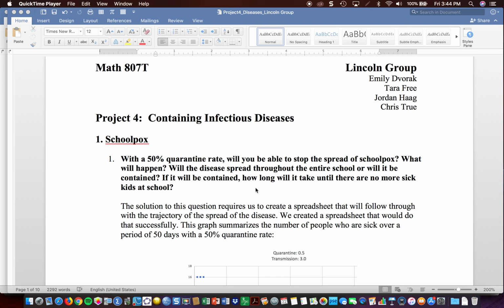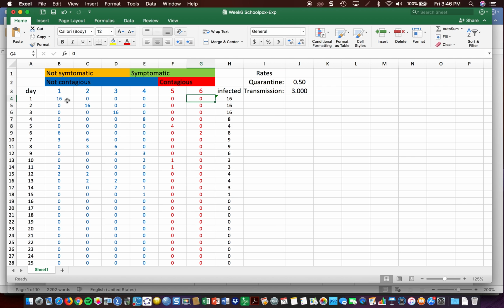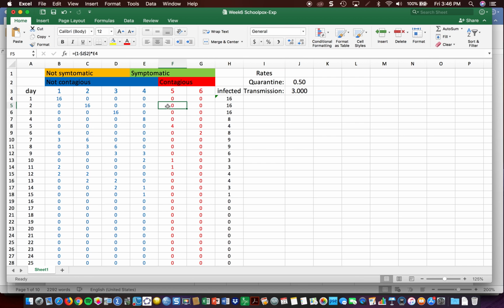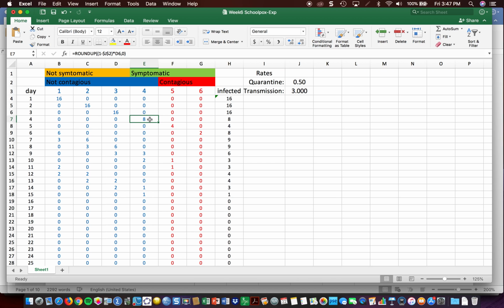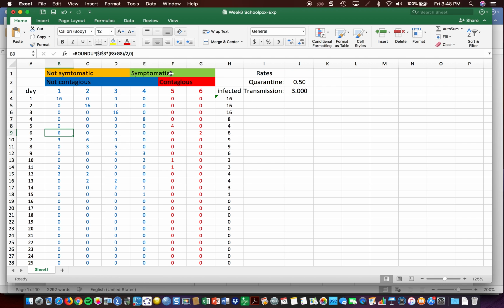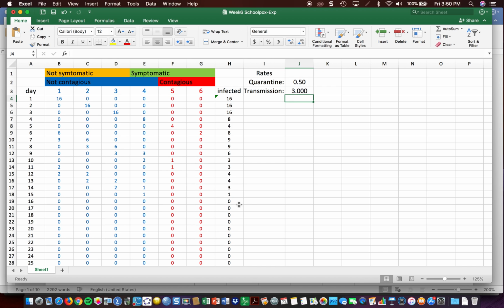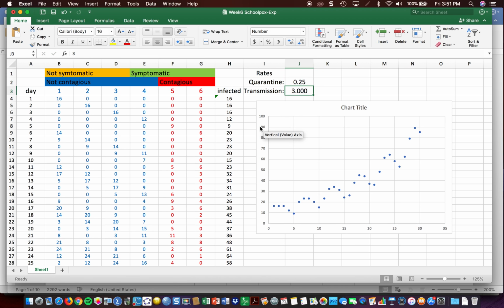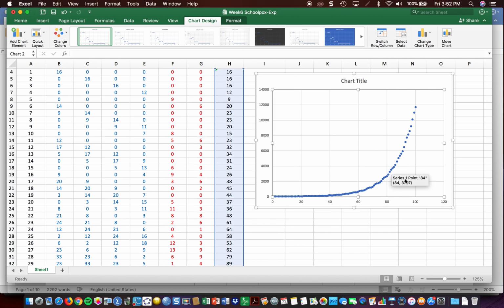Schoolpox Group Q1 and Q2